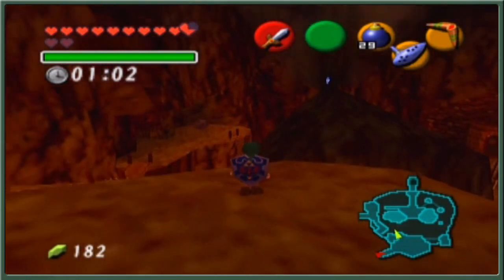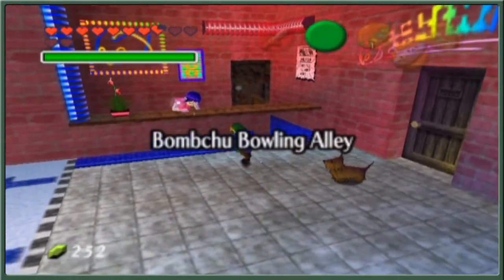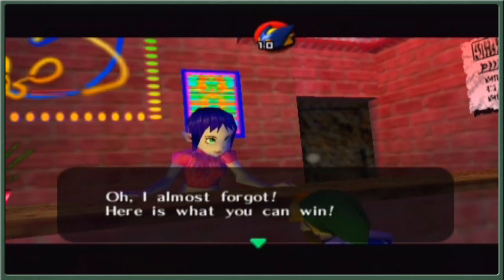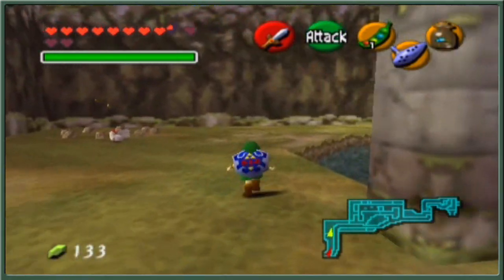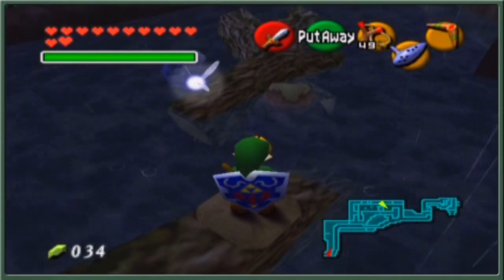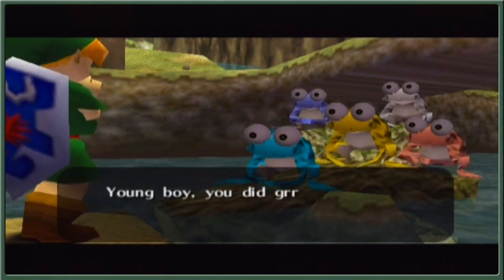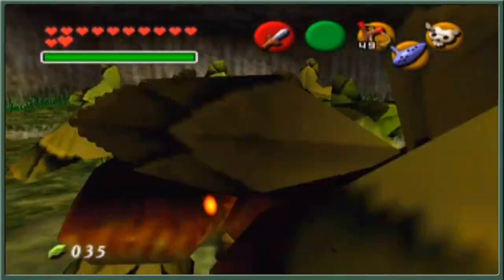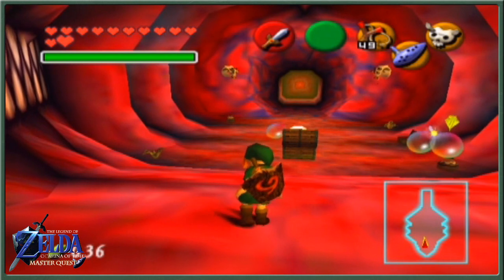The Legend Of Zelda: Ocarina Of Time Master Quest - Upgrade's & Song's Galore - Episode 39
We start todays episode inside death mountain's crater, with a time limit on Link's well being set we quickly locate the skulltulas inside and plant a bean to deliver us hearts in the future, then set out for more hearts in the past.

We pick up a few upgrades along the way as we head towards Lord Jabu-Jabu, the bowling alley finally gives up the final bomb bag, with a brown dog hindering our attempts, later the Deku Scrub Elder also hands us yet another deku related upgrade for our mask show.

But the real emphasis of the episode falls on earning more hearts, as we head up Zora's river we play the frogs their final song, earning one, however a second is at stake if we can learn and play a fast song and make the frogs have butterflies in their stomachs!